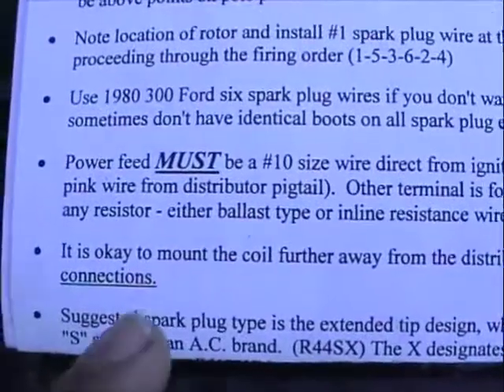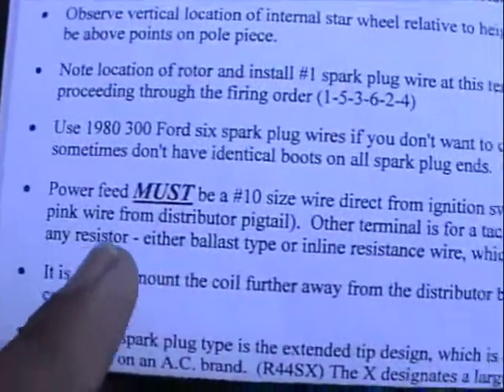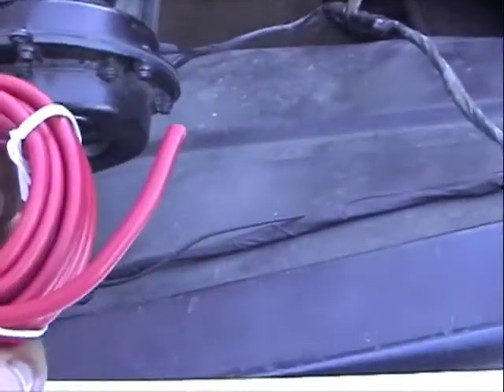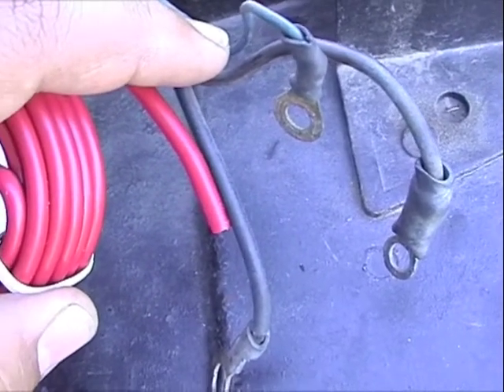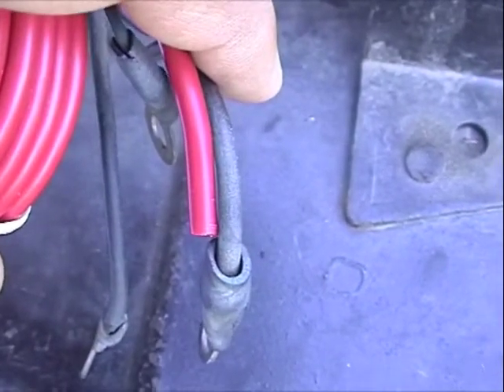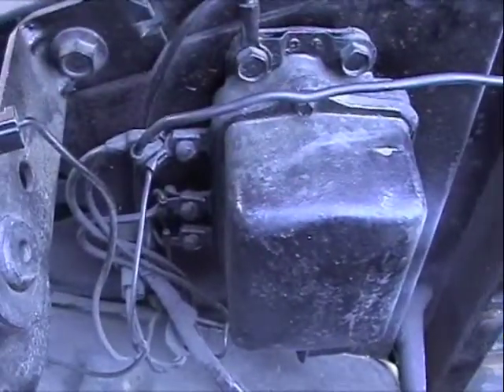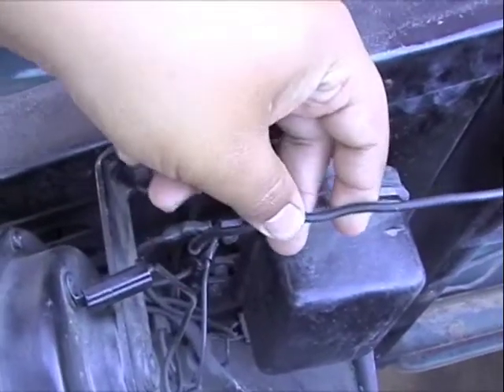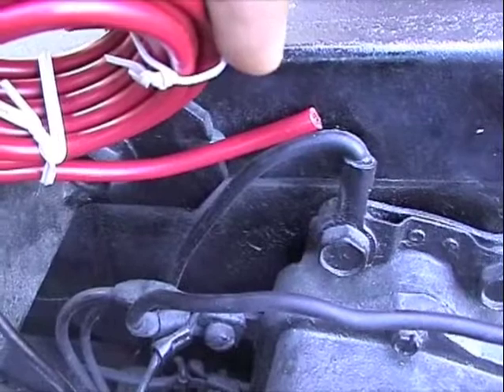Question About Wire Gauges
I need to know if having a 10 gauge wire pulling from a 12-14 gauge wire is going to cause the 12-14 gauge wires to burn up due to the lower resistance in the 10 gauge wire.
Also Do I really need a 10 gauge wire on a distributor from a 1982-84 S-10 2.8L engine?